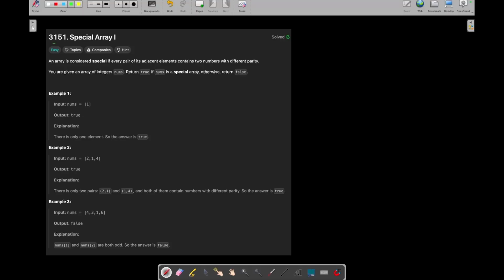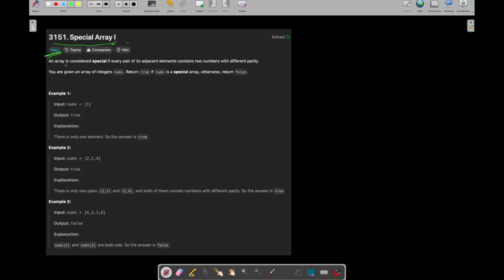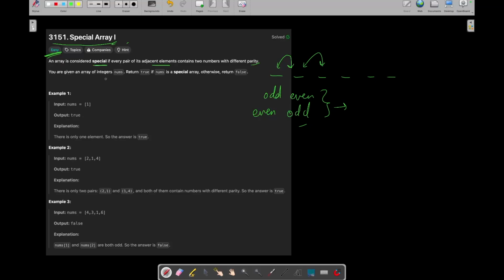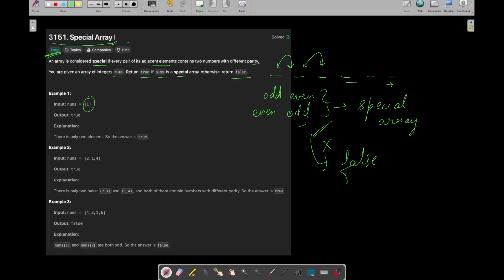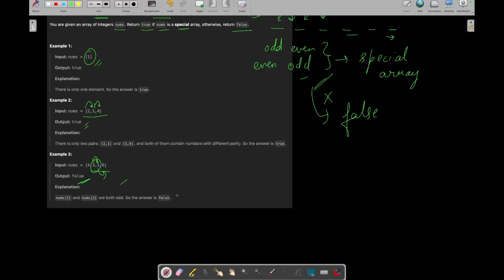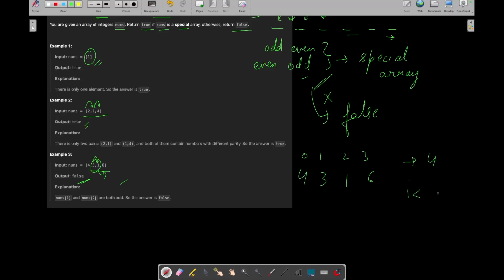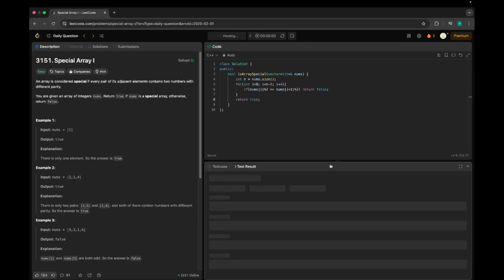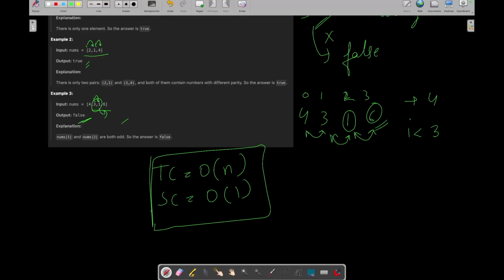3151. Special Array I | Arrays | O(n) | Leetcode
3151. Special Array I | Arrays | O(n) | Leetcode

In this video, I'll talk about how to solve Leetcode 3151. Special Array I

Timestamp:

0:00: Intro
0:23 : Problem Explanation
2:03 : Coding